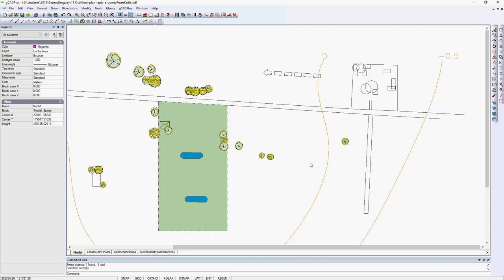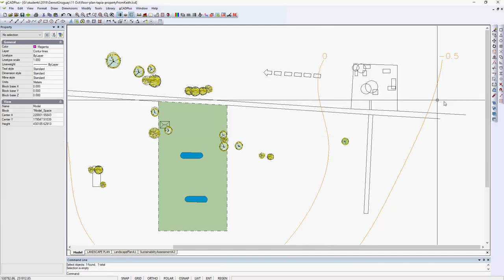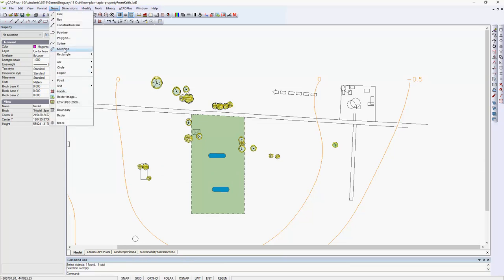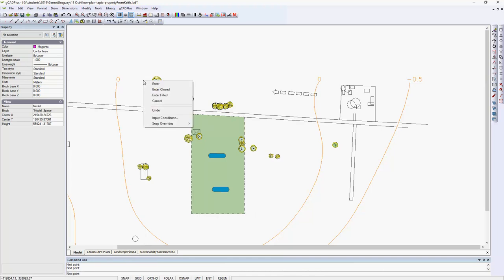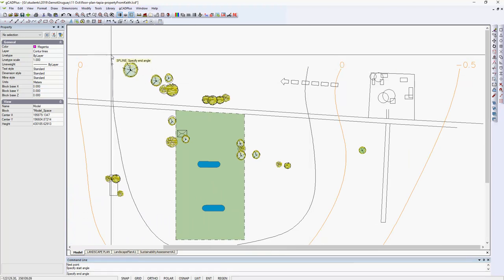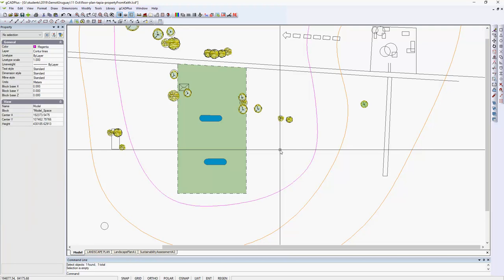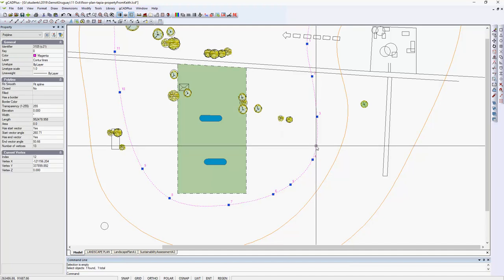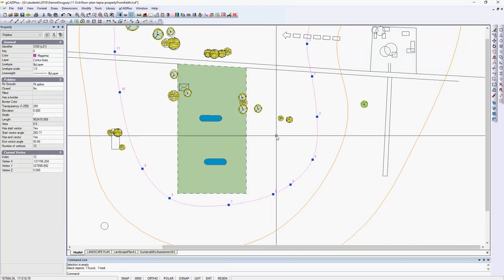Draw contour lines with the SPLINE command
We show how to draw contour lines in gCADPlus using the SPLINE tool. Great control over the shape is possible by moving individual vertices in the splined curve. It is preferable to avoid the use of the EXPLODE command on contour lines drawn with spline or polyline as this creates many new vertices and makes further manipulation of the shape impossible.